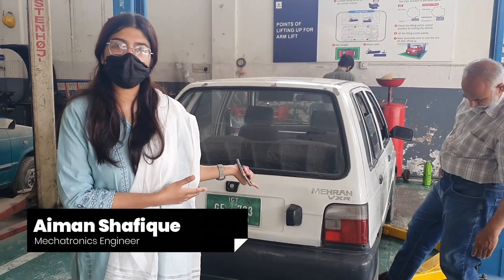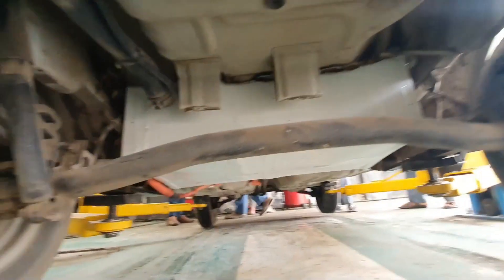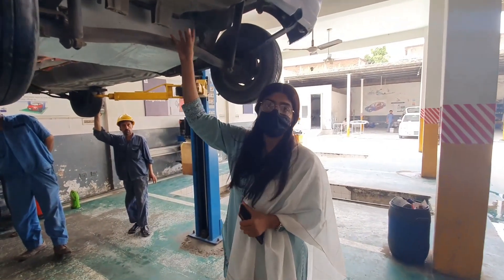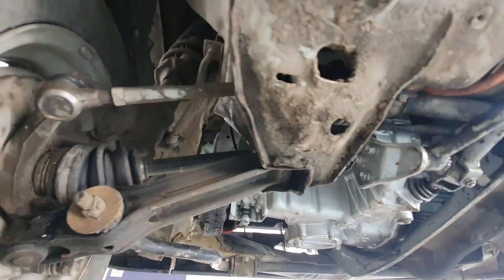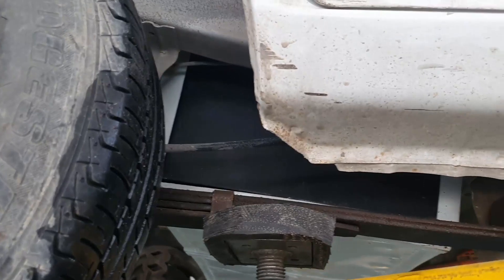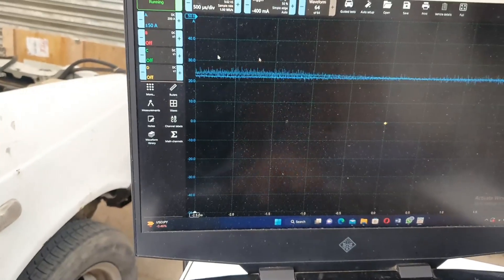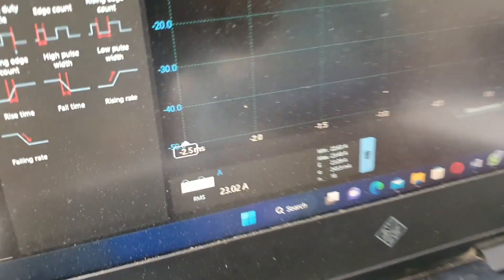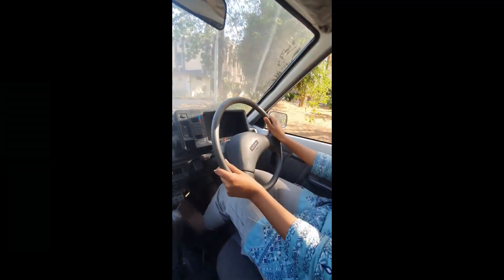An Insight into EV Mehran | EV facility | EV Charging | Mehran EV Conversion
In this video we will show you the bottom view of EV Mehran and the motor coupling with transmission and CV Joints